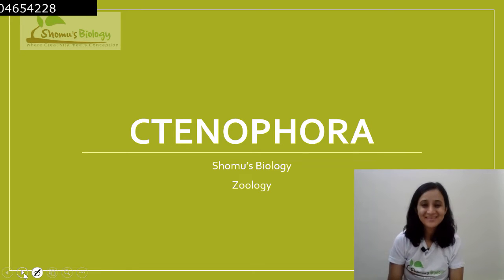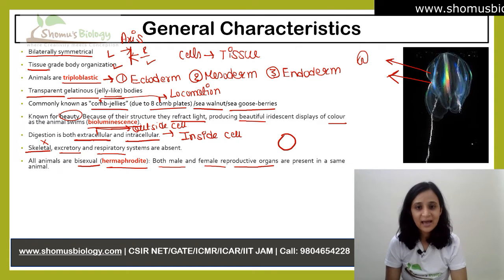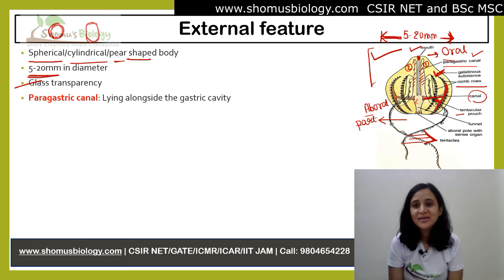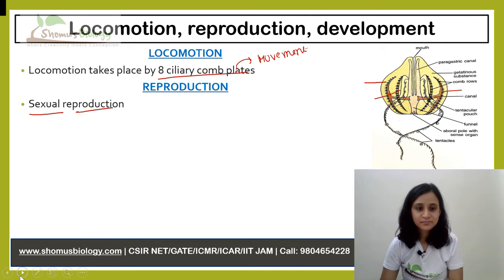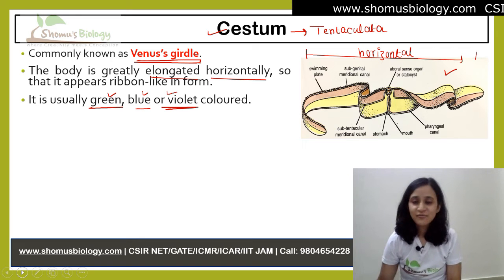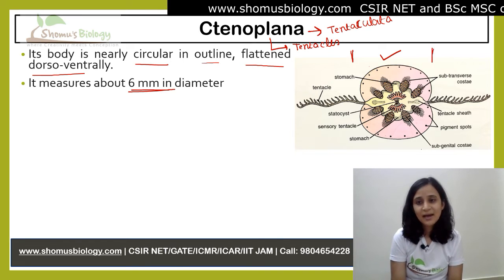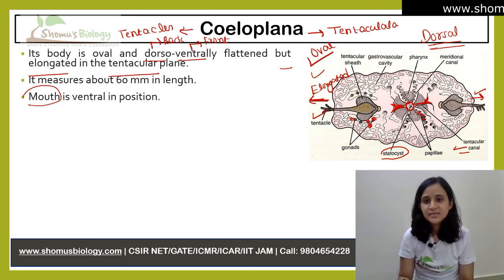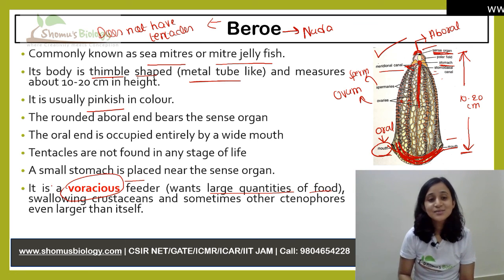phylum ctenophora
phylum ctenophora - The ctenophore, or comb jelly, is a phylum of invertebrates that live in marine environments. They are characterized by their gelatinous bodies and the combs of cilia that line their surfaces. Ctenophores are amongst the largest and most complex creatures in the sea and have an interesting evolutionary history. This video explores their biology.

This video is a brief introduction to the phylum Ctenophora, which contains all of the animals commonly known as jellyfish. Learn about their physical characteristics, their diets, and the threats they face in the wild. This video is about ctenophora, a phylum of aquatic creatures that includes jellyfish. You'll learn about their physical characteristics, where they live, what they eat, and more. Phylum Ctenophora is a marine invertebrate that contains around 100 species, most of which live in saltwater. This phylum is often called the "comb jellies" because of the eight rows of cilia (tiny, hair-like structures) that run along their body. These cilia allow them to swim by beatings them together
This channel is created to compile animated biology lectures and videos from different animation sources. None of these videos are created by us. we just organize them and place them in YouTube for your understanding so If you want to know details about these animation please see the credit section for knowing the original content developer and please convey privilege and gratitude to them.